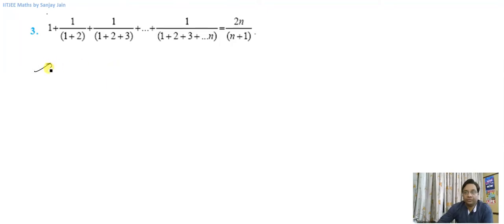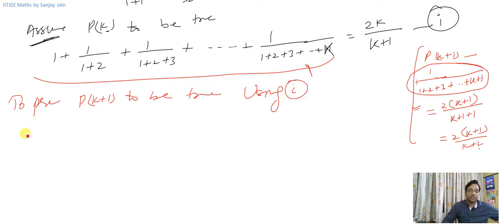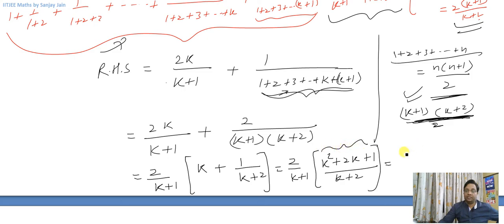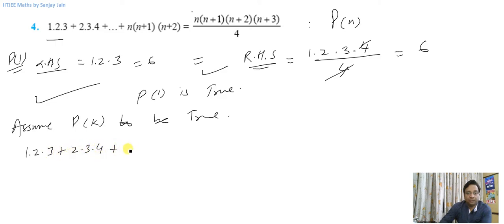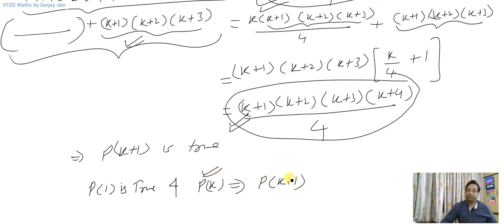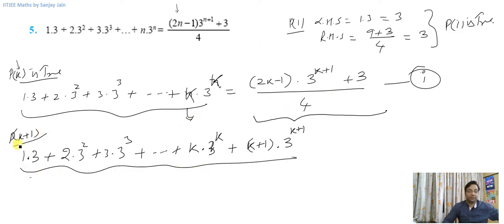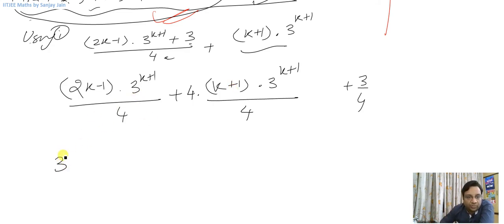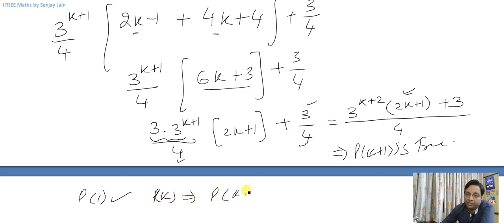CBSE Class 11th Principle of Mathematical Induction Ex 4.1 Part 5